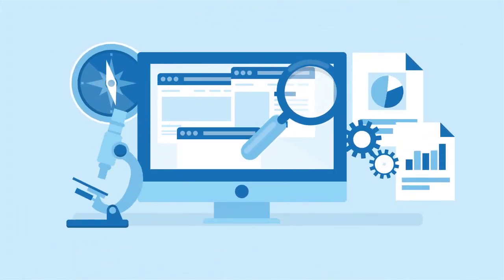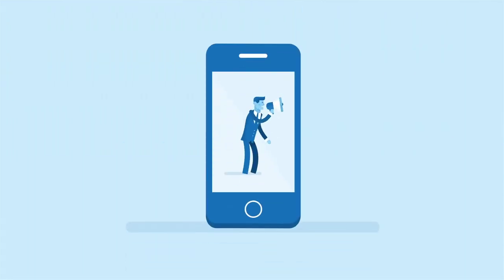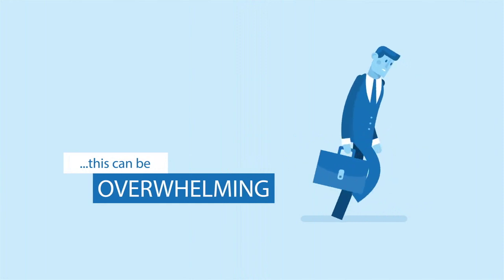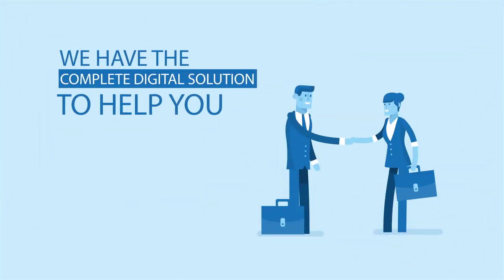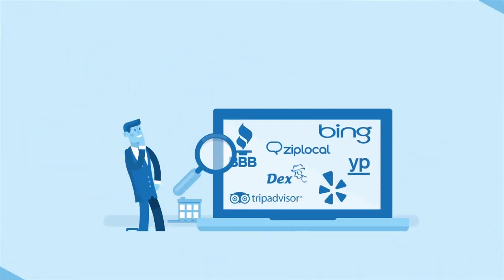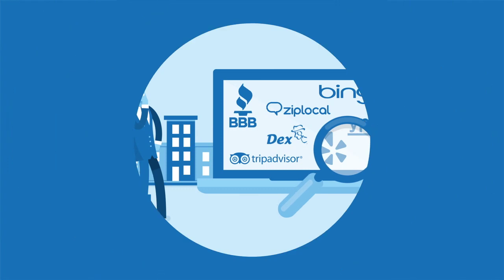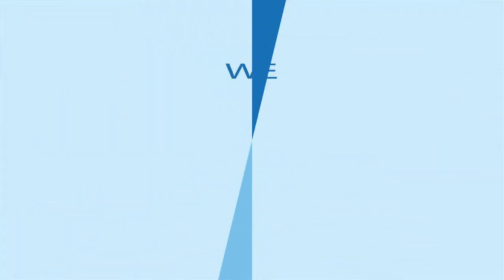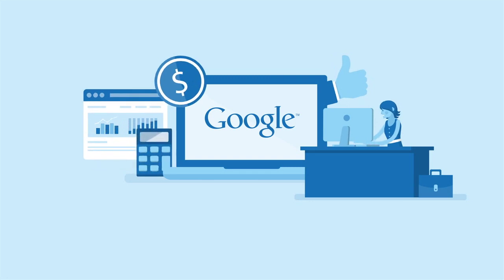Small Business Marketing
Today there is so much out there for local businesses to think about. A good online marketing strategy is hard to execute. We have the tools that you can use to really set yourself apart from your local competition. Our business is built around helping you get local customers, and get found online in your community.